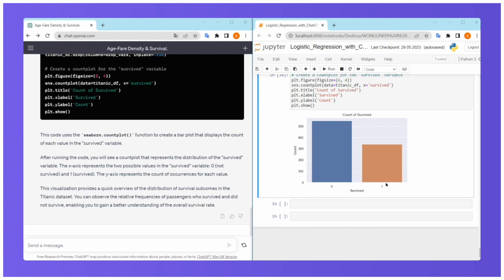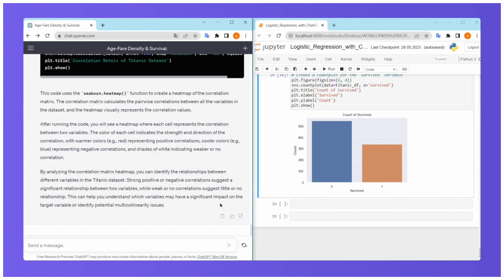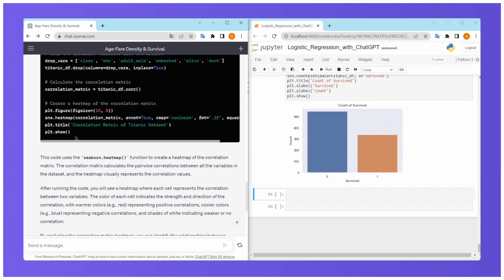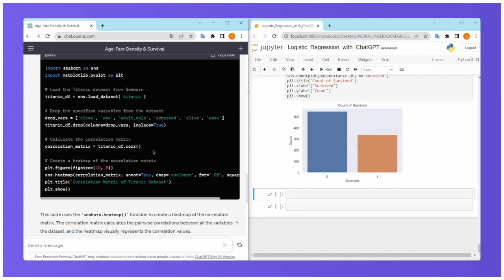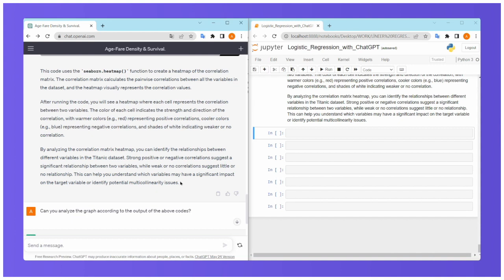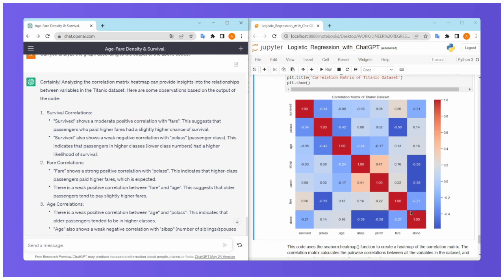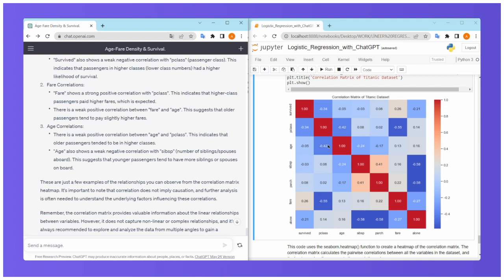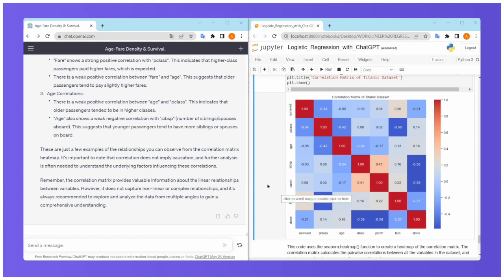Examining the Correlation of Variables Using ChatGPT - Lesson 1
Logistic Regression Algorithm with ChatGPT